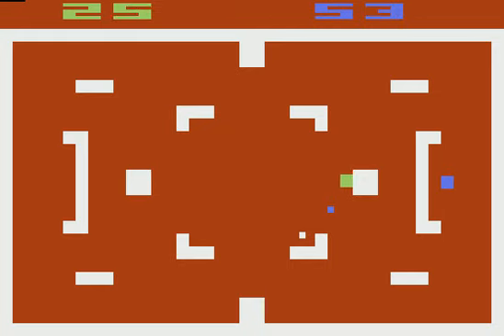Dodgeball WIP: Motion and Collision debugging TBD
Hi Guys, Wanted to give a status update, showing that I am still working on VCS Dodgeball. The current challenge? Get the motion and velocity bits of code to work together nicely so that when you bump into a wall, YOU DON'T GO RIGHT THROUGH IT.

Also, this video gave me the excuse to use Fraps, which is, in my humble opinion, the BEST game screen capture out there. It captures at a clean 60fps, every single time, for my purposes, more than worth the $37 that they want for it.